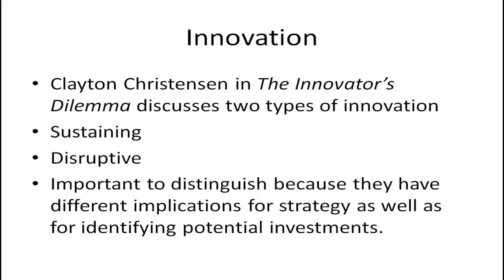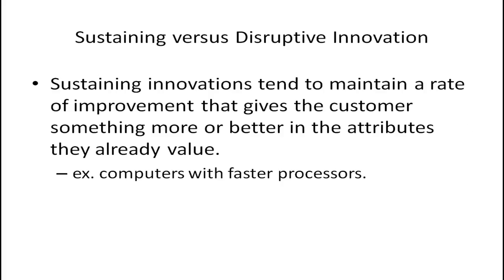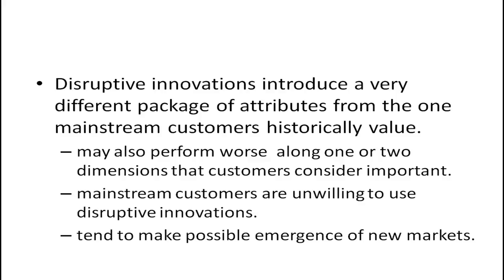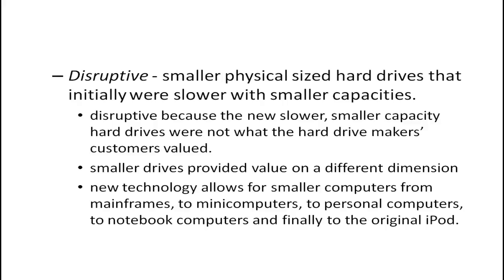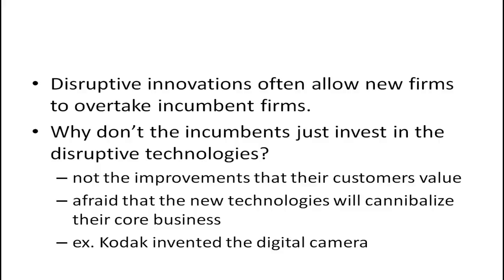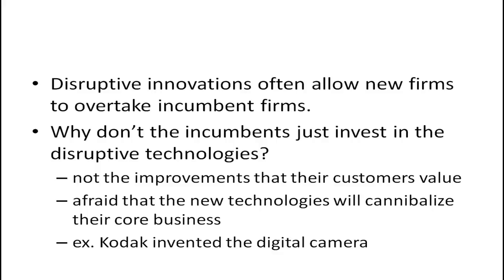Sustaining and Disruptive Innovation